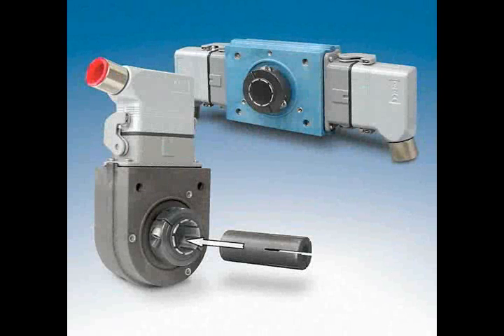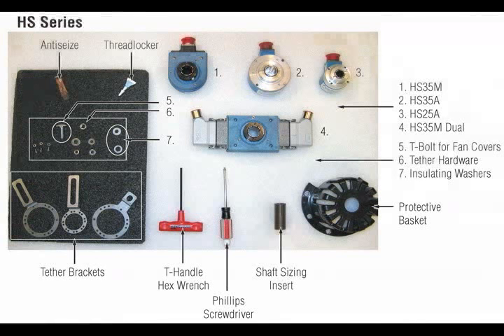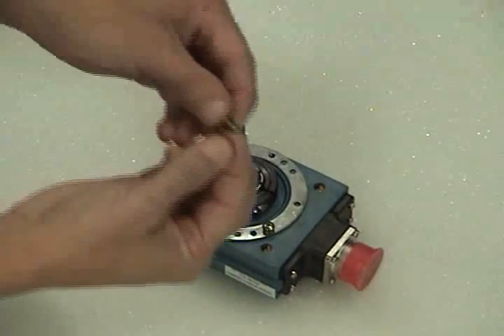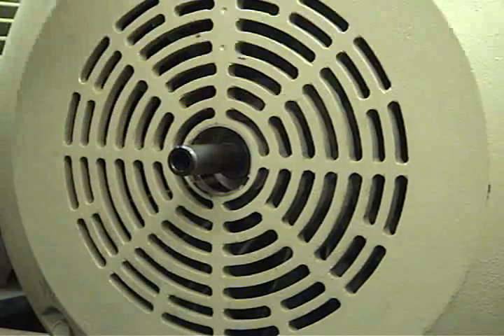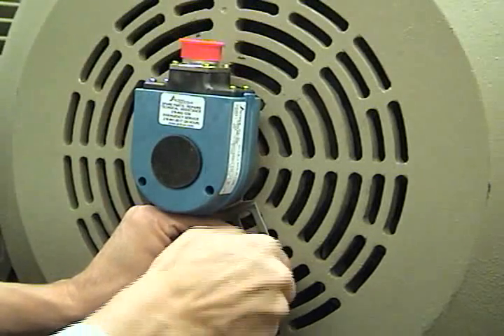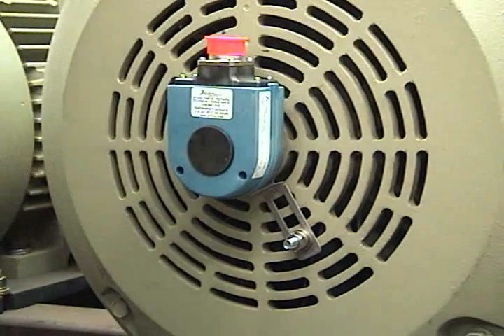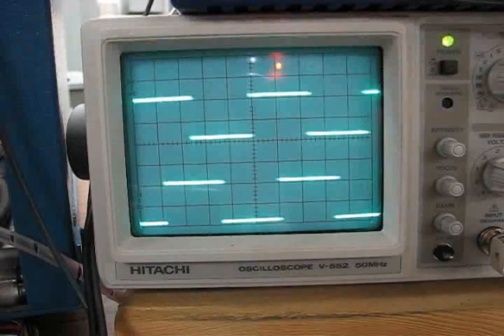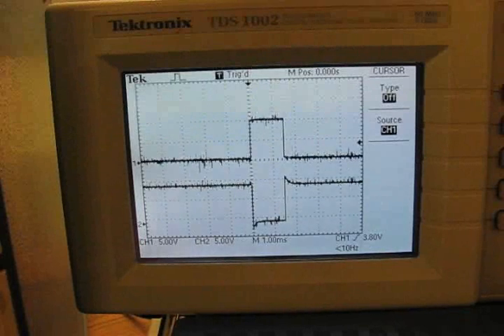Installing an Avtron HS35M Encoder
Replaces competitive models without rewiring! Magnetic durability at a great price! IP65/NEMA 4 Rating: Dust and Liquid Tight. Easy Installation.